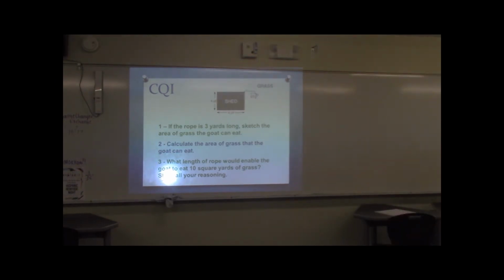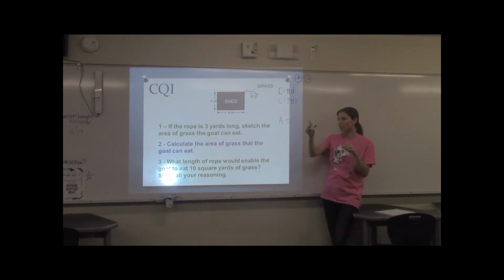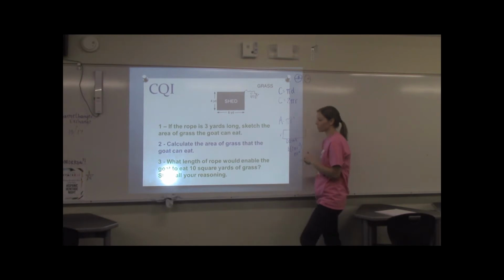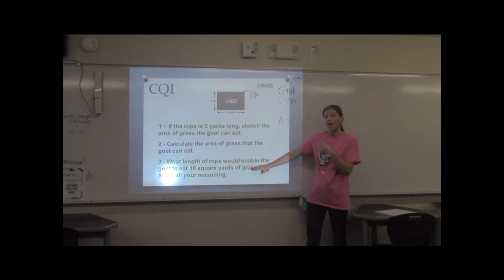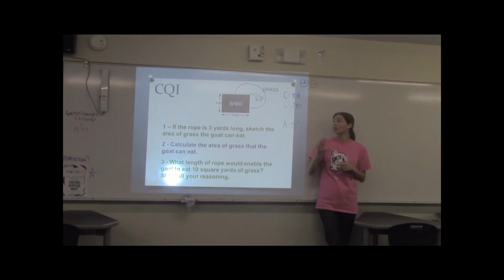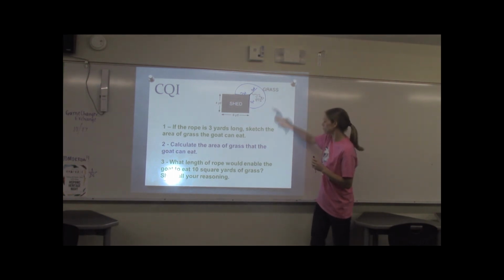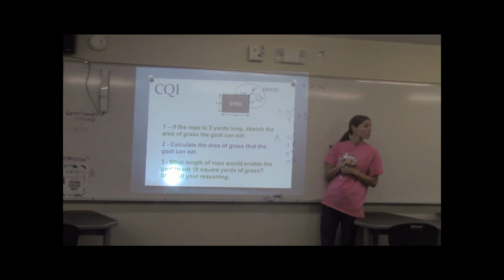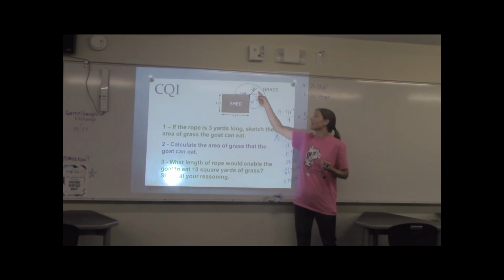Kleinhoff Gifted- Math Lesson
21st Century math lesson
Dr. Guenthner, EDU 696